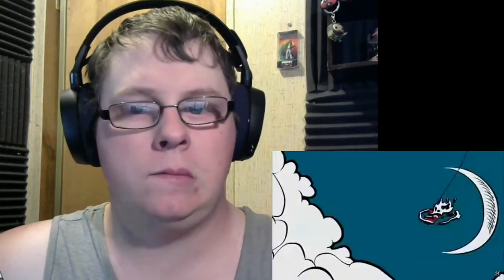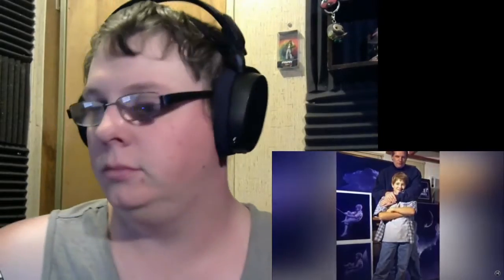Reacting to 5 famous logo stories. (Reaction Week 21 Ep 2)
More cool stuff, some stuff I didn't actually know lol

Don't forget to join up on Discord to get in touch with me, much easier.